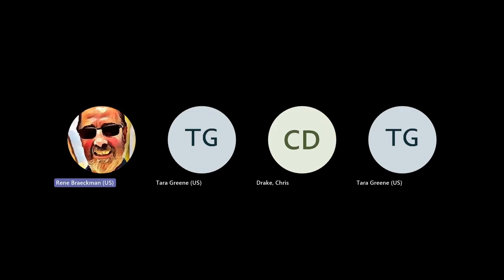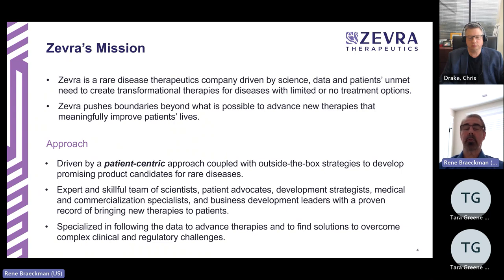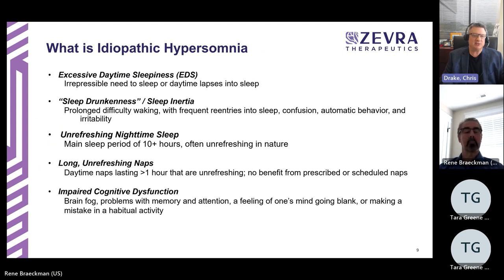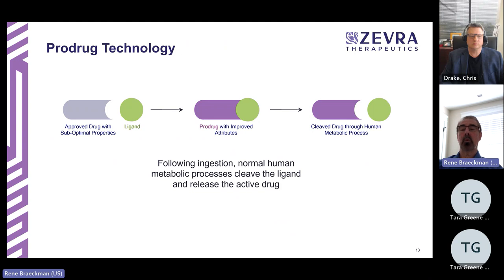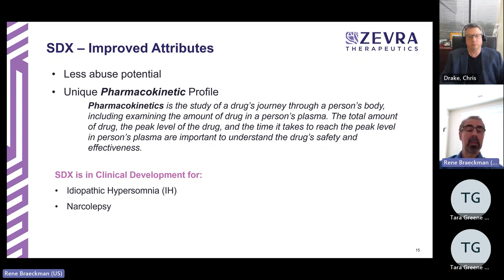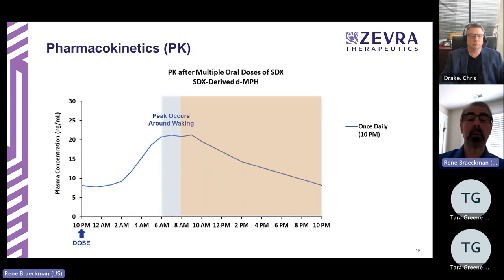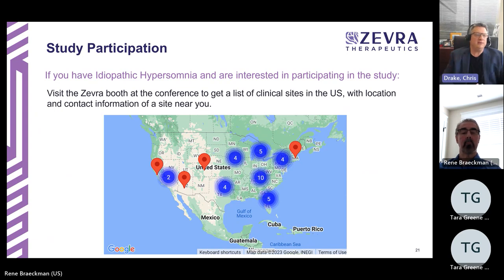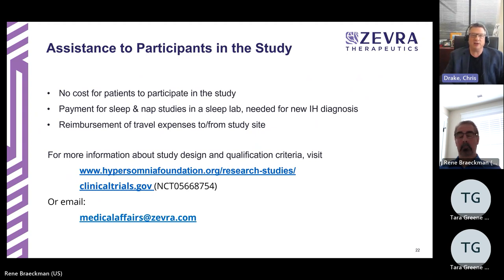Zevra Session - A Clinical Study with KP1077 in Adults with Idiopathic Hypersomnia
A presentation hosted by Zevra Therapeutics. Dr. Rene Braeckman gives an overview on Zevra Therapeutics. He then passed the presentation over to Dr. Christopher Drake to discuss the clinical study with KP1077 in adults with idiopathic hypersomnia.

Dr. Rene Braeckman has served as Zevra Therapeutics (then KemPharm, Inc.) vice president, clinical development since April 2016. Prior to joining Zevra, Dr. Braeckman was vice president of clinical development for Amarin Pharma, Inc. where he led multiple successful IND and NDA filings and managed the strategic planning and design of two pivotal Phase 3 clinical trials. Dr. Braeckman has more than 30 years of experience in drug development, and is the co-author of more than 50 publications and co-inventor on more than 20 patents. He is a pharmacist and earned his Ph.D. in Clinical Pharmacology from the University of Gent, Belgium.

Christopher L. Drake, PhD, FAASM is a board-certified sleep specialist and internationally recognized expert in sleep and circadian rhythm disorders. He is professor of medicine at the Michigan State College of Human Medicine and serves as the Director of Sleep Research for Henry Ford Health where he oversees NIH and Industry clinical trials in insomnia, narcolepsy, idiopathic hypersomnia, sleep apnea, and depression. He is the Insomnia Section Editor for Principles and Practice of Sleep Medicine and serves as Associate Editor for SLEEP, Sleep Advances, and Behavioral Sleep Medicine. Recently, he co-authored The Wisdom of Dreams: Science, Synchronicity, and the Language of the Soul, Routledge. He served as Chairman of the National Sleep Foundation from 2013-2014. and received the Distinguished Service Award from the Sleep Research Society in 2015. In 2016, Dr. Drake Received the Pioneer Award from the Robert Wood Johnson Foundation. He has been funded by the National Institutes of Health since 2004 and has authored over 200 peer reviewed publications in the field.

If this video is helpful to you, please consider donating to HF.